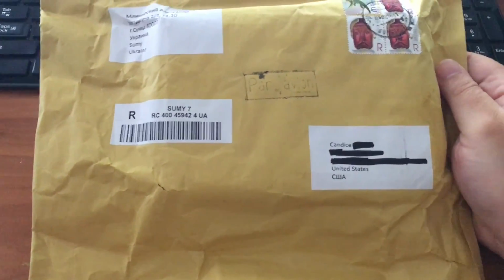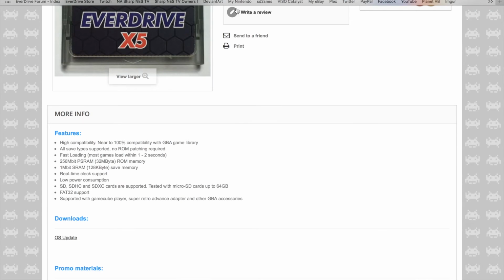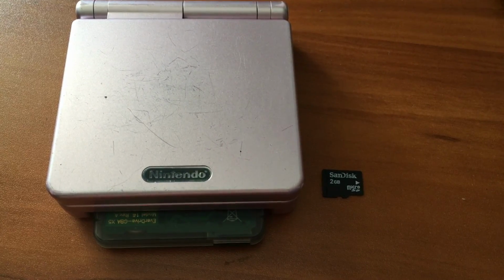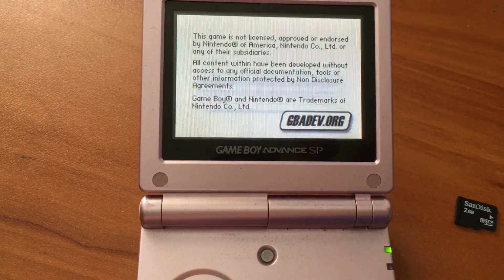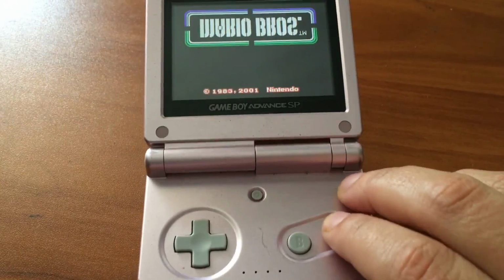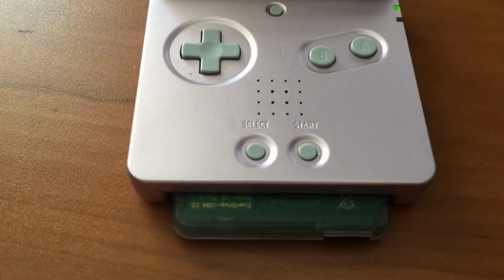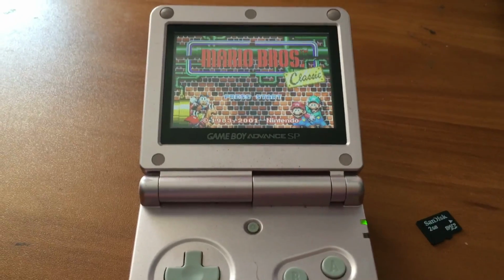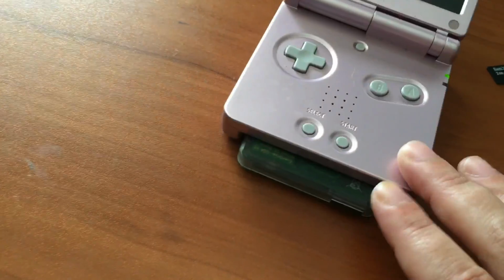Gaming Accessory Review: Everdrive GBA X5 Is it Worth it?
My wait is over! The new Ever drive by Krikzz is out and it's for the GBA! The question is, is it worth it? I go over how to set it up and what I think of it.